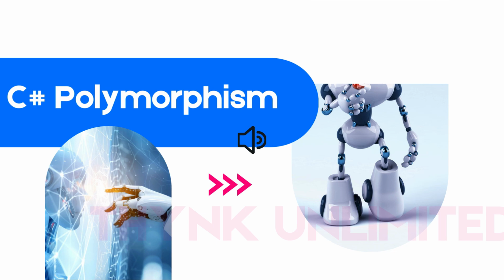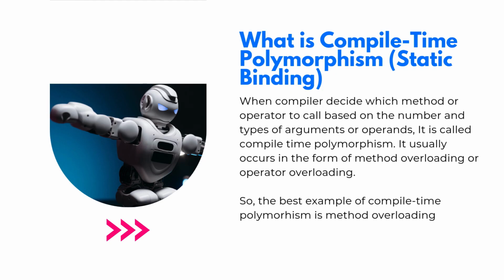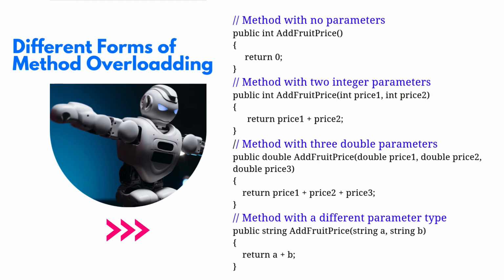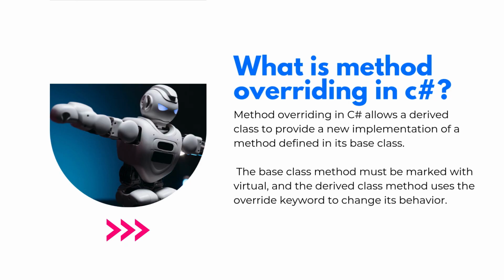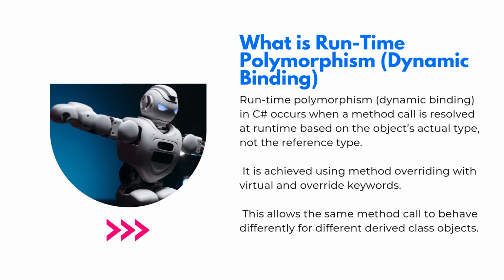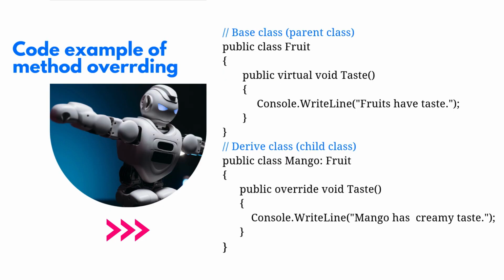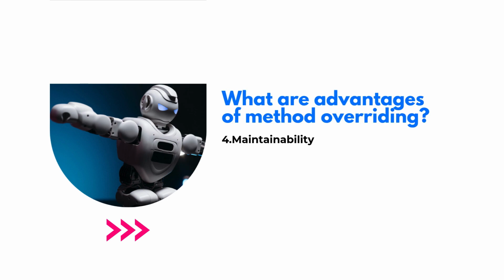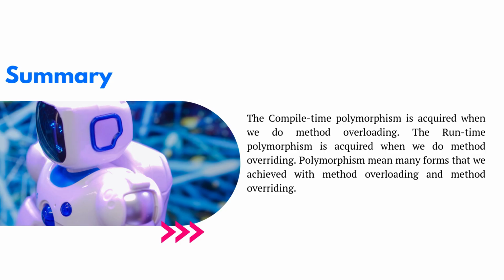Polymorphism in C# | Explained with Real-World Examples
Polymorphism means many forms that we usually achieve with static binding and dynamic binding. which is also called late binding and early binding.

This channel is dedicated to C# programming and related languages. We cover basic to advanced topics with simple explanations and practical demos.